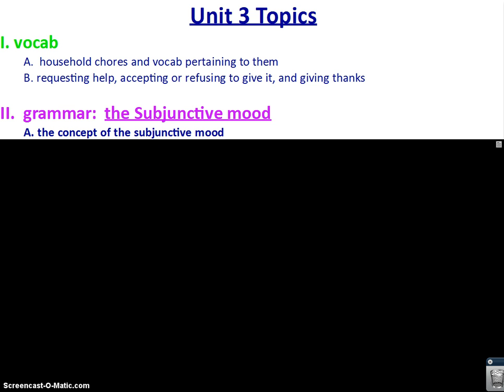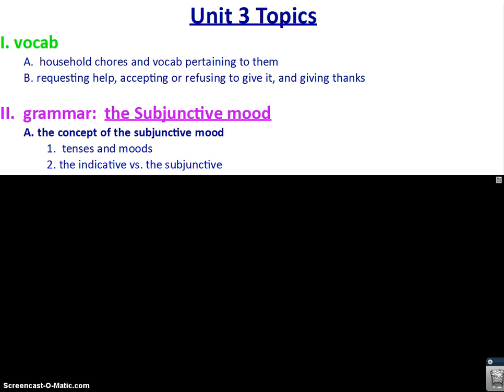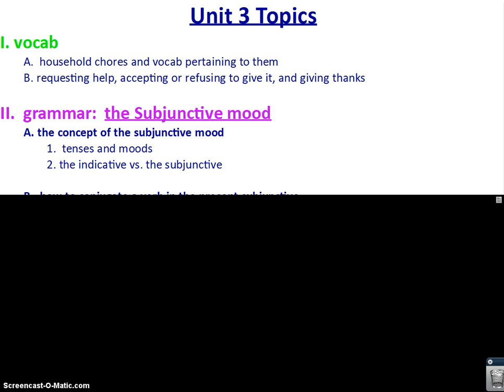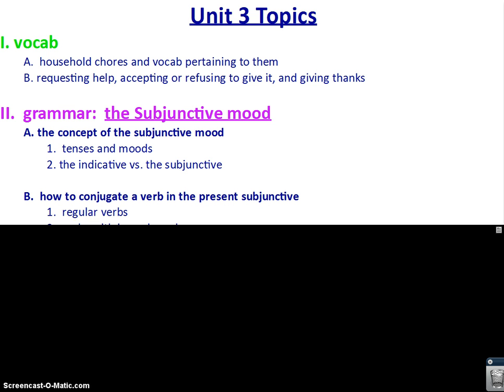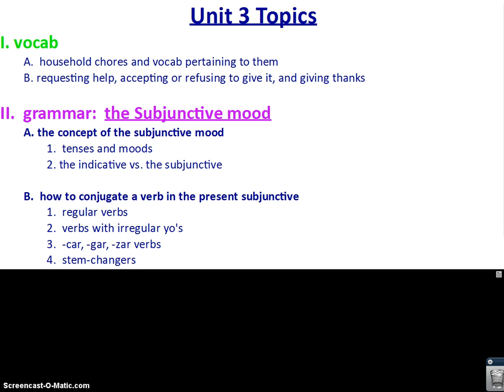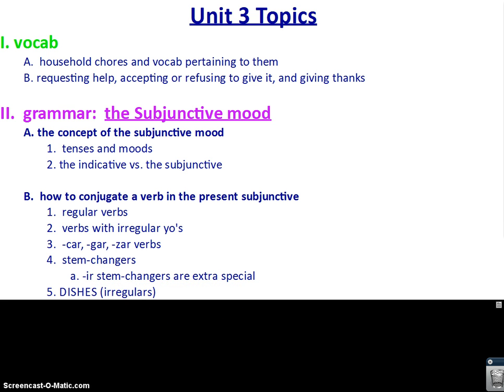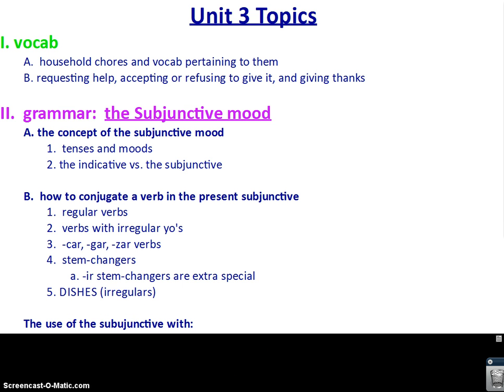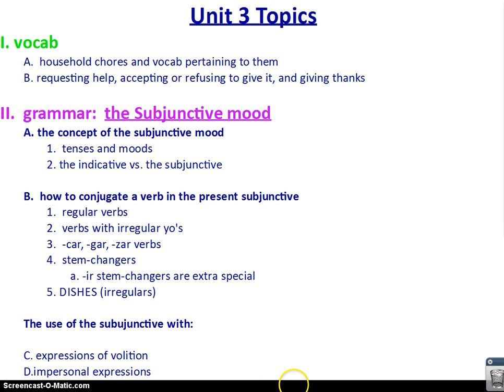Unit 3 topics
A list of topics we'll be covering in Unit 3